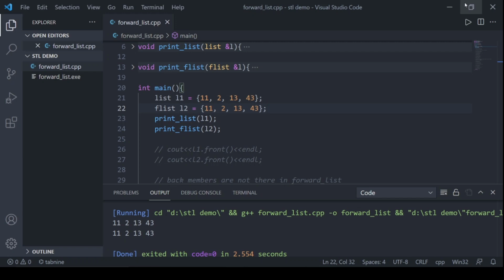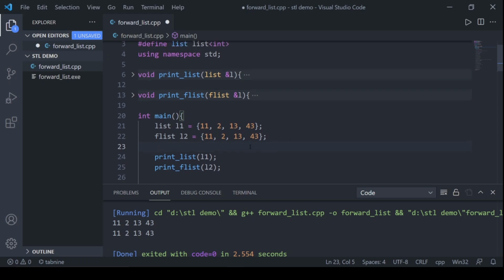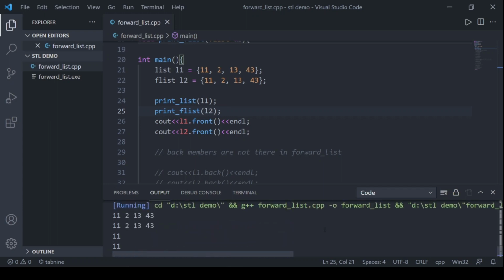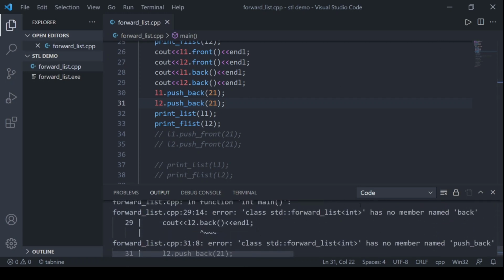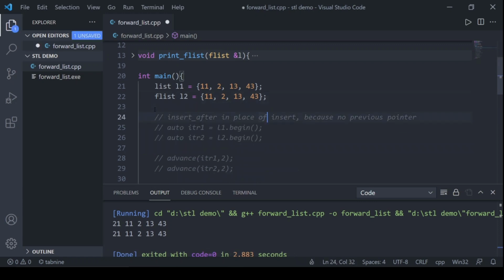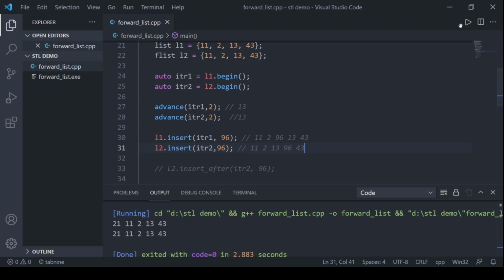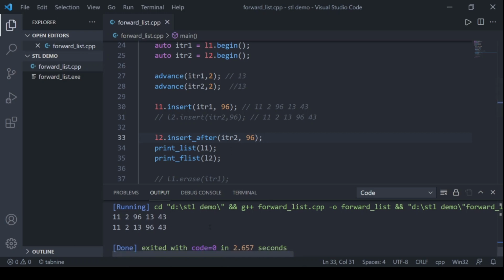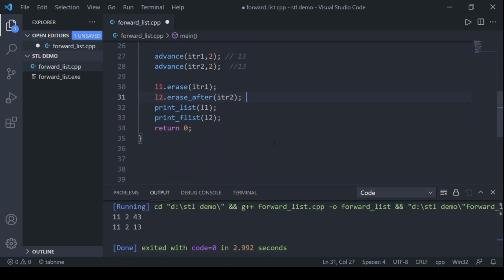7) Forward List || C++ STL || Standard Template Library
In this video on C++ stl(standard template library),  I have discussed about forward list container, which is the implementation of double linked list.